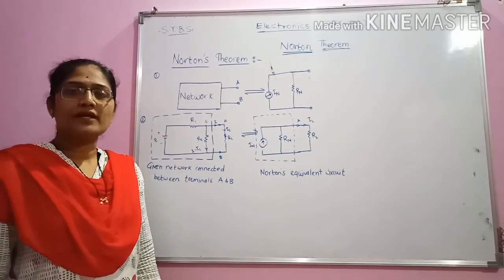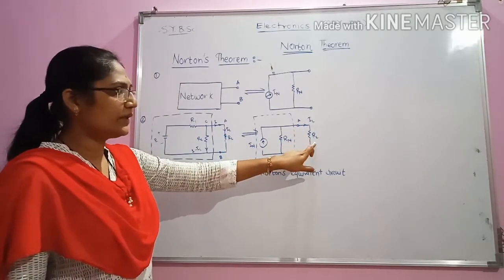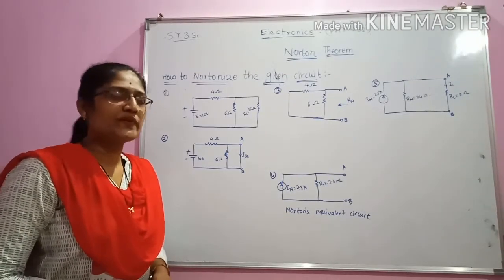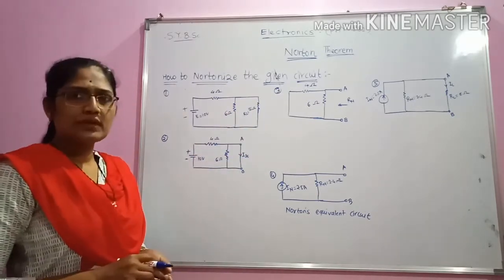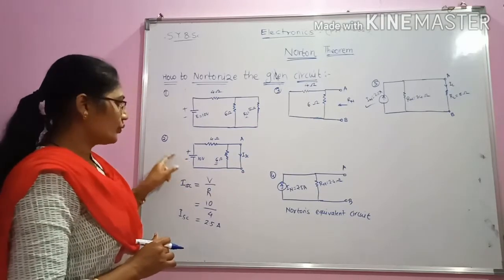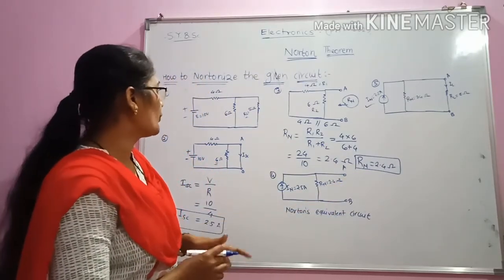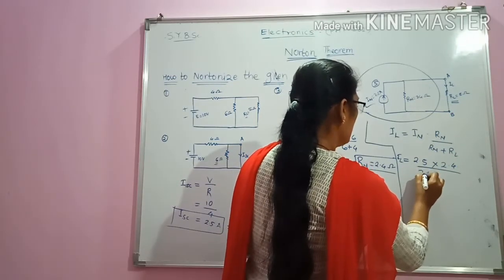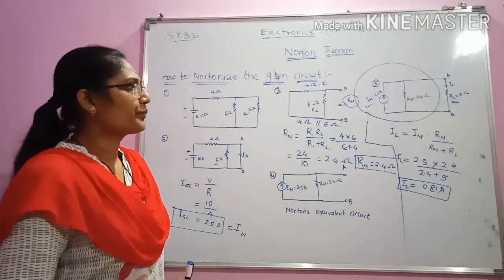Electronics - Network Theorems Norton's Theorem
S Y B Sc  -  Electronics - Chapter I -  Network Theorems  Norton's Theorem